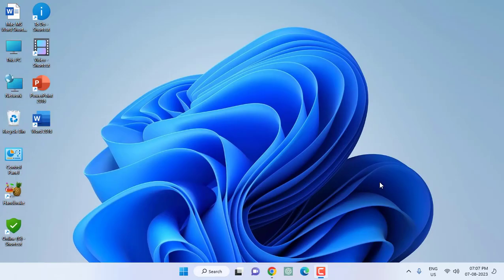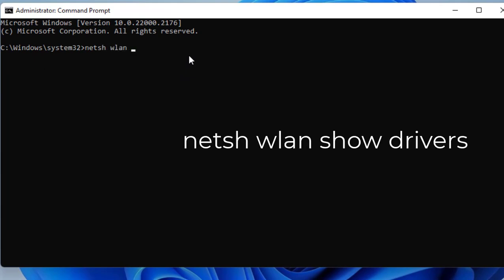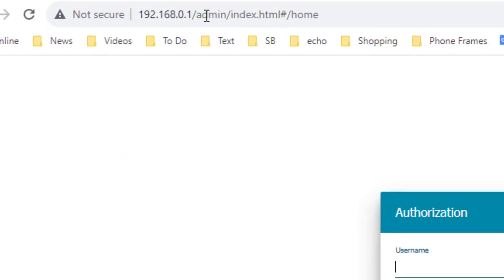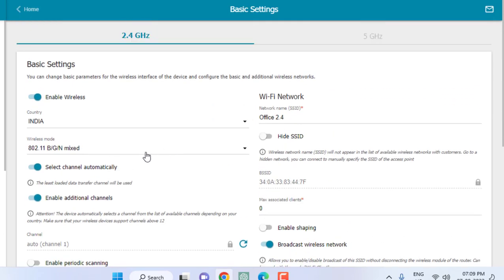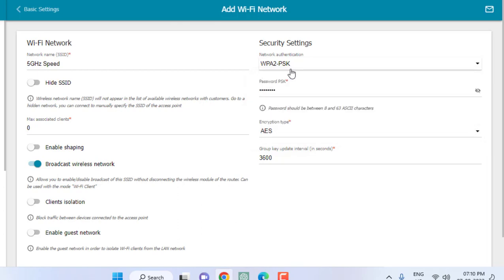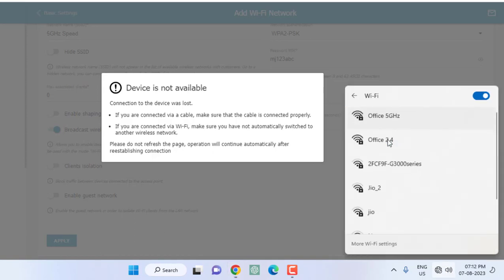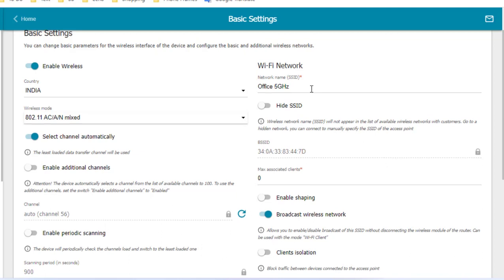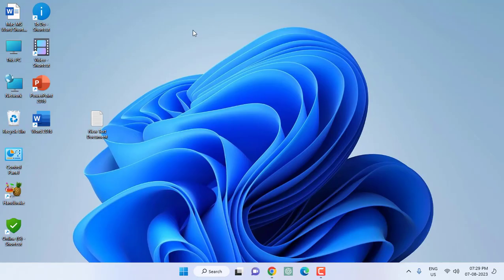How to Setup 5GHz WiFi in Laptop (Setup Dual Band WiFi Network in Router)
Setup 5GHz WiFi in Laptop